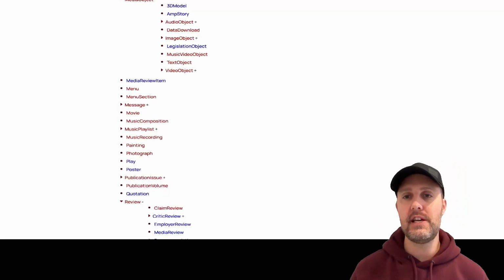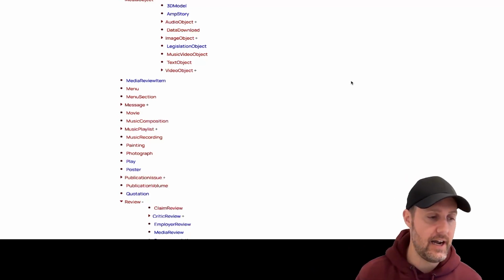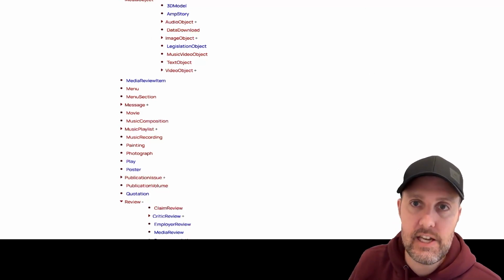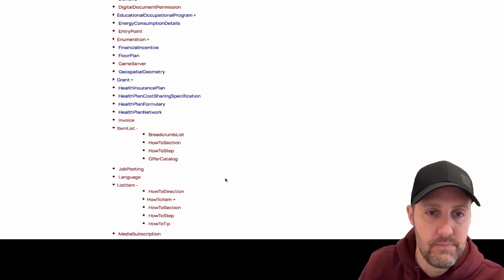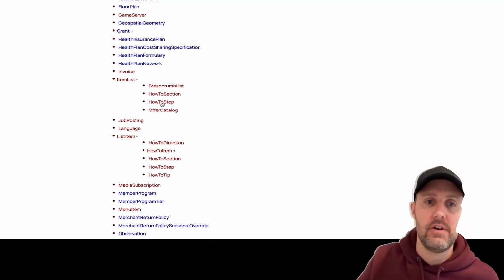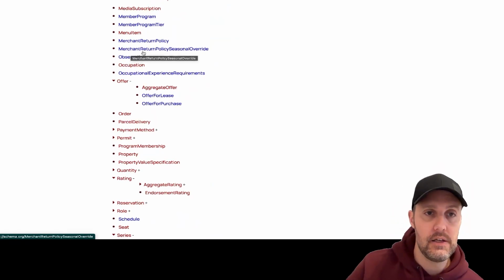Landing Page Schema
What Is Schema Markup (And Why It Matters for SEO, AI, and PPC)

Most website owners have heard of schema — but very few truly understand what it does or why it matters.

In this video, we explain what schema markup is, how it works, and why it has become essential for ranking on Google, appearing in AI search results, and improving paid advertising performance.

Schema provides an explicit structure for your website’s information. Think of it like labels on moving boxes or tabs in a binder — it helps Google and AI systems quickly understand what your content is about, how it’s organized, and how different pieces of information relate to each other.

You’ll learn:

✔️ What schema markup is and how it removes ambiguity from websites
✔️ How schema defines pages, entities, and relationships
✔️ The different types of schema (products, services, FAQs, articles, reviews, and more)
✔️ Why schema impacts SEO rankings and visibility
✔️ How schema helps AI tools like ChatGPT, Gemini, and Claude understand your site
✔️ Why structured data matters for PPC and intent matching
✔️ How schema helps you appear in AI summaries and answer engines

We also discuss an important truth: schema supports great content — it doesn’t replace it. Your site still needs to be clear, useful, and valuable to real users.

If you want your website to perform better in search, advertising, and AI-powered discovery, this video will show you where to start.

💬 Have questions about schema? Drop them in the comments